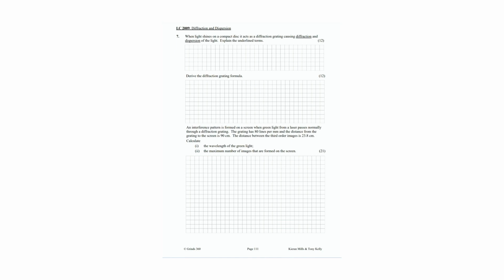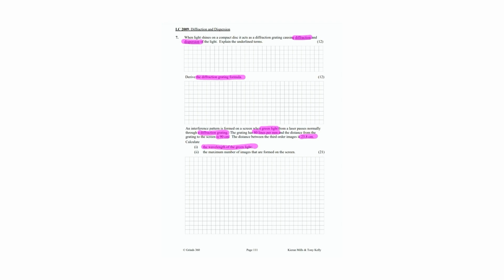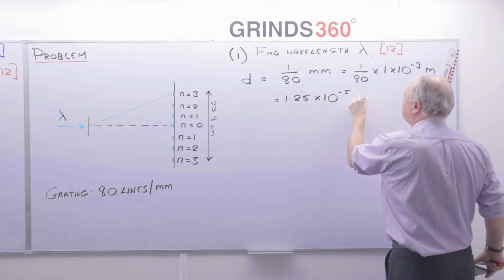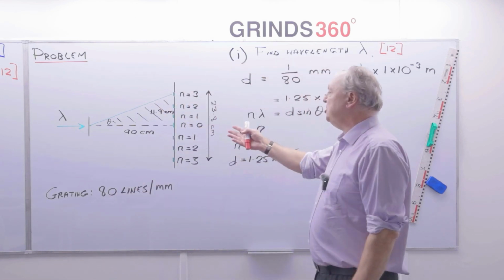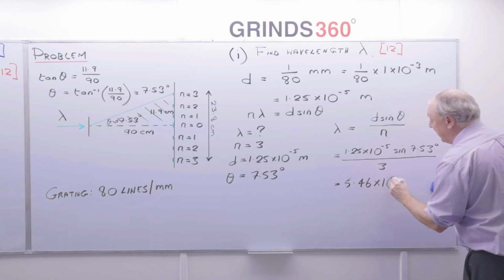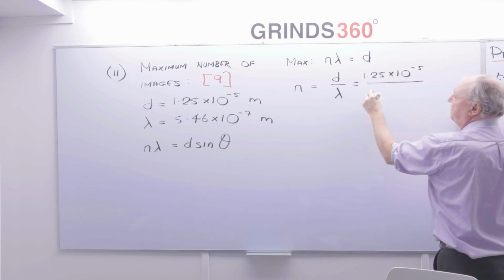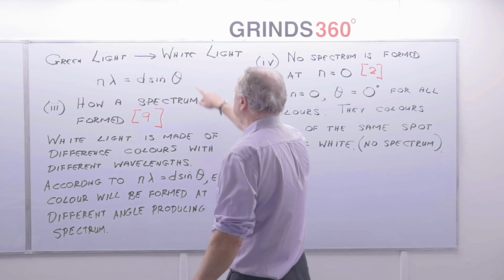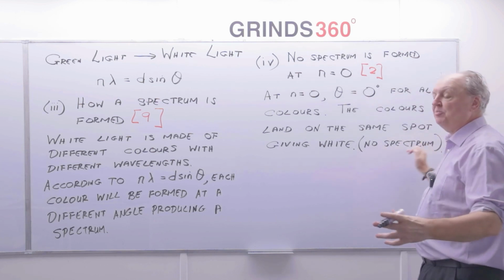Physics | Properties of Light | Sample Answer Past Paper 2009 Q7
In this lesson, Kieran will help you work through Physics LC 2009 exam questions, focusing on diffraction, refraction, and wave optics. These problems will help you prepare for real exam conditions.